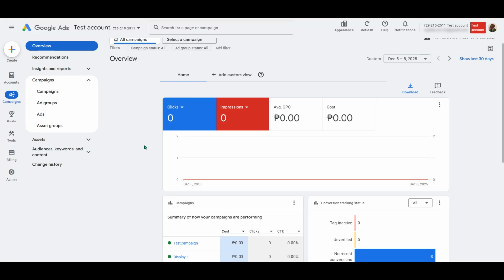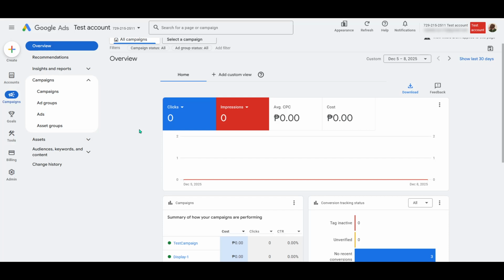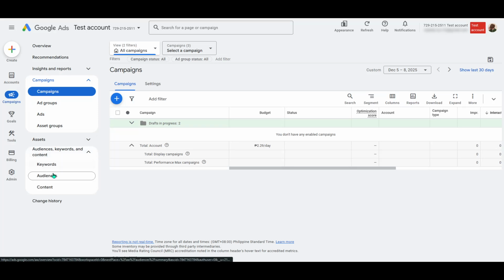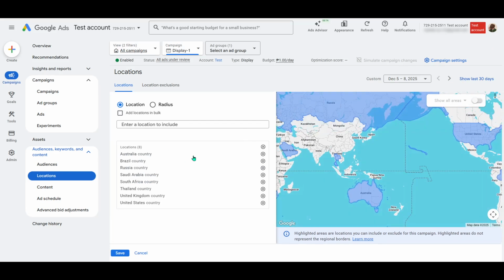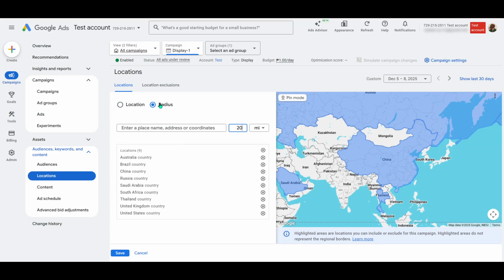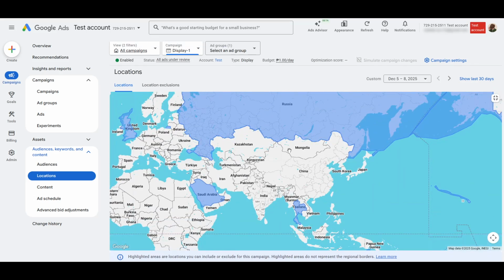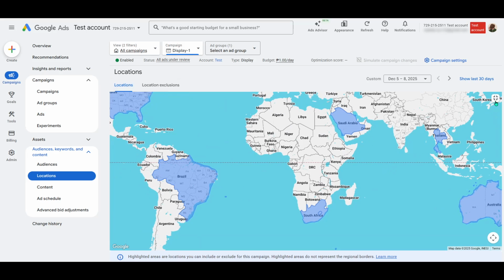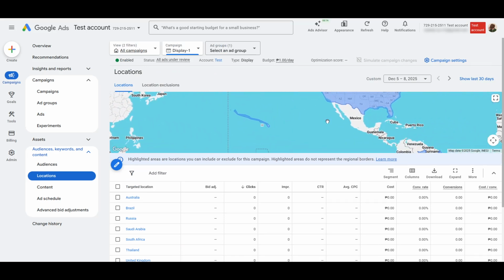How to Change Location Targeting in Google Ads (2025 Step-by-Step Beginner Tutorial)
Learn how to change location targeting in Google Ads the right way! In this 2025 step-by-step beginner tutorial, I’ll show you how to update your targeted locations, add or remove countries, cities, or radius targeting, and refine your audience to reach the right customers. Perfect for beginners optimizing campaigns for better local or global results.

how to change location targeting in google ads, update locations google ads tutorial 2025, google ads location settings guide, change country targeting google ads, radius targeting google ads setup, beginner google ads tutorial, target specific areas google ads, improve local targeting google ads, ppc location optimization, google ads geographic targeting, campaign location settings google ads